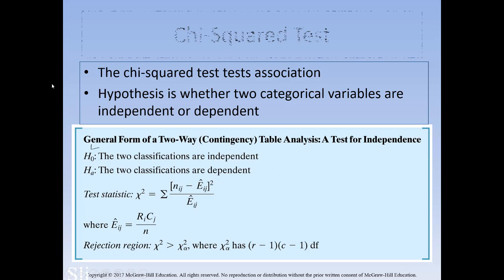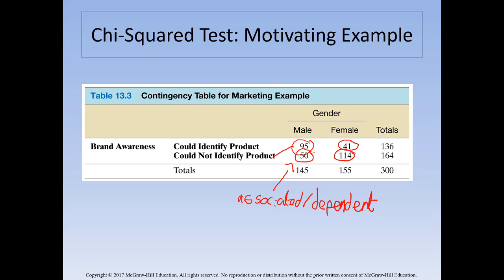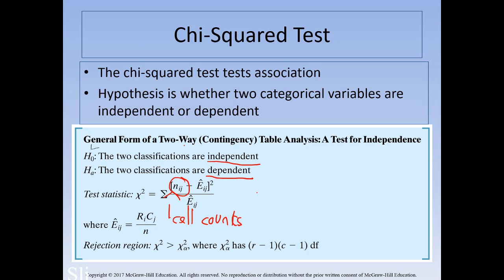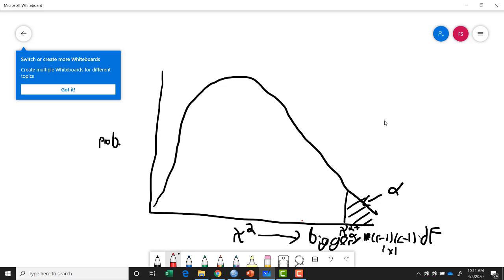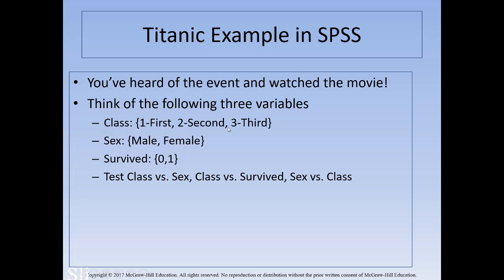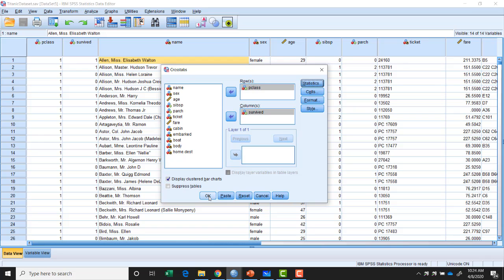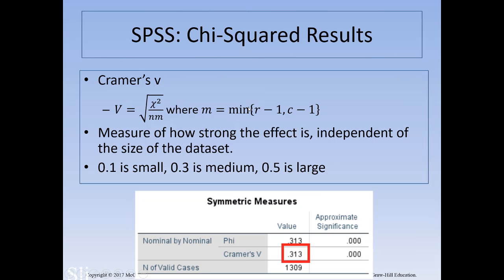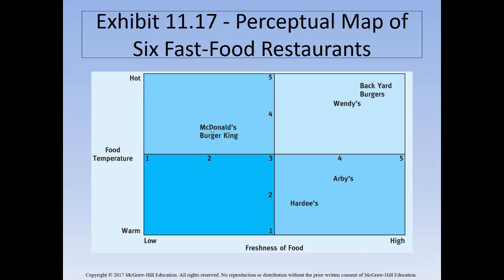Marketing Research 2020: Week 11 Video 4